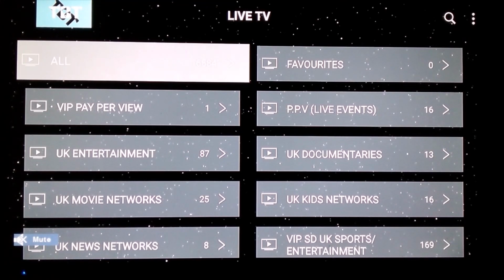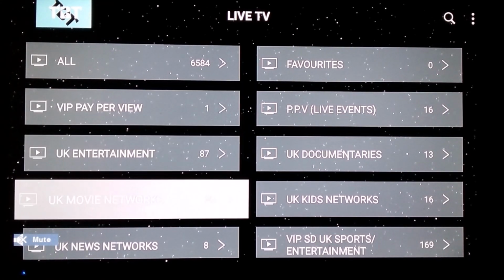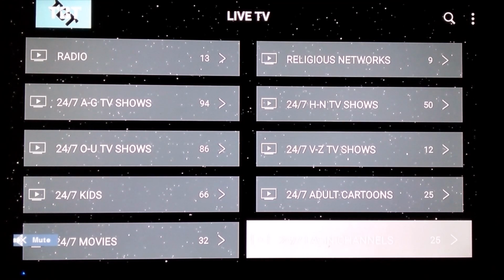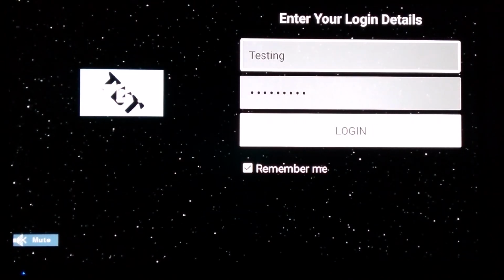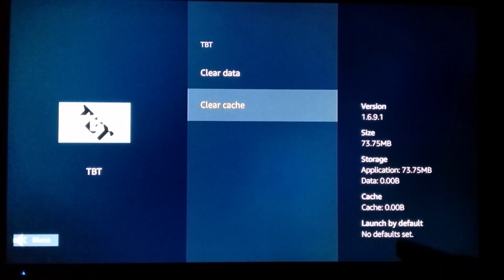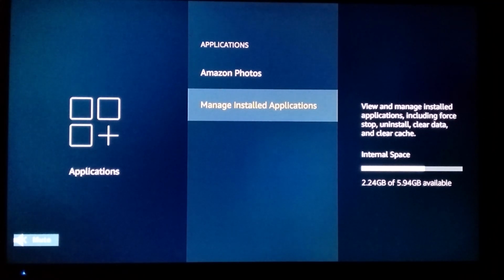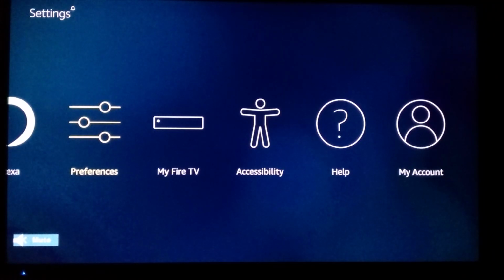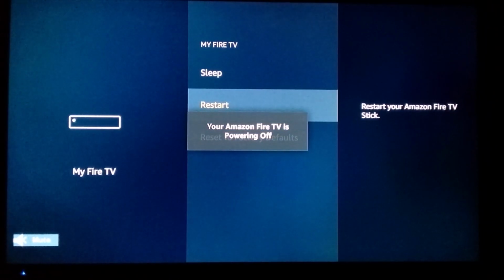Common Firestick Issues - How to fix ⚡️ The Box Trix ⚡️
72 Hour Trial Pass - $8.99 (2 connections)
30 Day Trial Pass - $30.00 (2 connections)
Each additional connection $10.00 per month
*$AVE more when you sign up for 6 or 12 months*

Need a device to record?